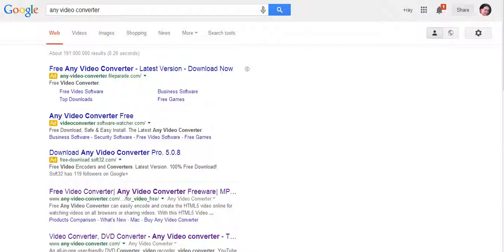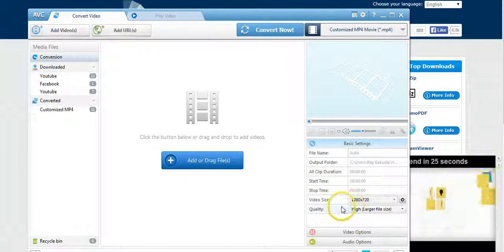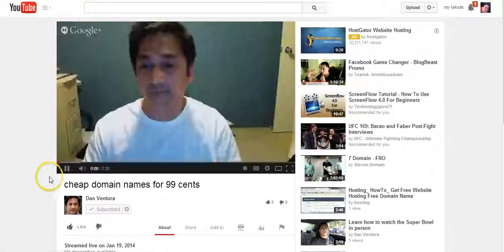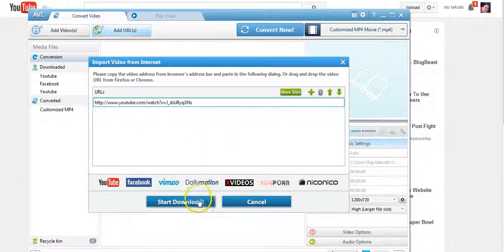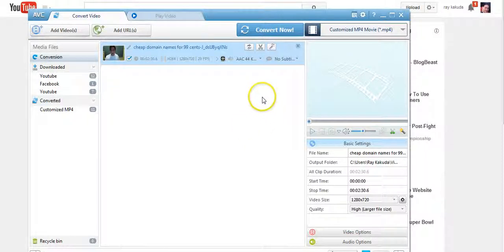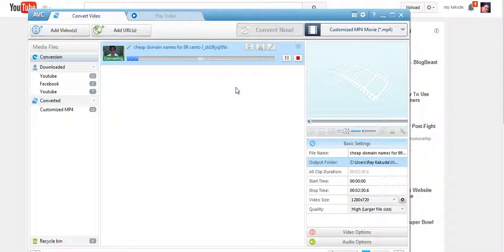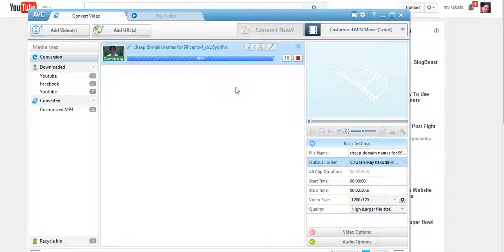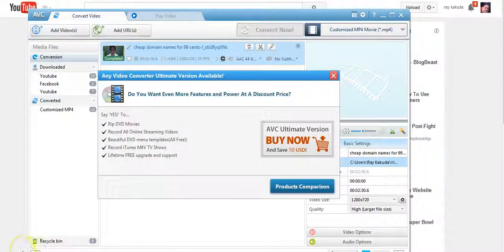Any Video Converter For PCs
4) More UPDATED Reviews by me as I grew more in myself and in my business (Watch below):

I am a true believer that we were all created to achieve great things in life.  Most people are stuck in a rut called the J.O.B. thinking they have some type of security because they have a floor to stand on when in fact that floor comes with a ceiling.  It is that ceiling that stifles people and holds them back from greatness.

Absolutely nothing contained in this or ANY email is ever intended as a guarantee of income.  This is a business and just like ANY business it requires hard work, dedication, and leadership. I don't know you so there's no way for me to know whether or not you'll actually apply what we teach so I can't guarantee you anything. Makes sense, right? Maybe you'll make a ton of money. Maybe you'll make no money at all. But what if you did? If you'd like to take a look at our income disclosure document,

Live Your Life With No Regrets
Live Large!
Dream big!
Give Your Value To The World!

You were created for Greatness!
Let go of your so called JOB Security!
Stop hitting your head on the ceiling of your JOB!
Unbuckle your seat-belt and Go For It!

I was a burnt out Ex-Corporate Executive looking for a way out of the Rat Race…

One day as I was surfing Facebook I stumbled upon a link and I clicked and watched a video…

That video opened my eyes to another way…

It got me connected with a power group of people…

People that cared about me and my success in life…

Join me on this awesome journey to FREEDOM!

Take action NOW and succeed starting TODAY!